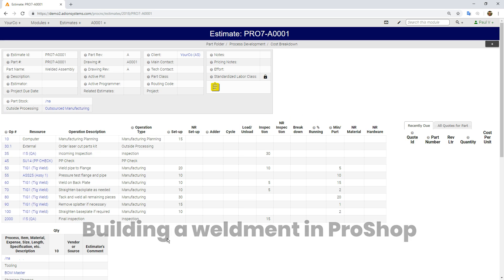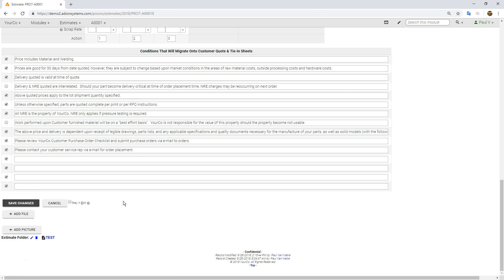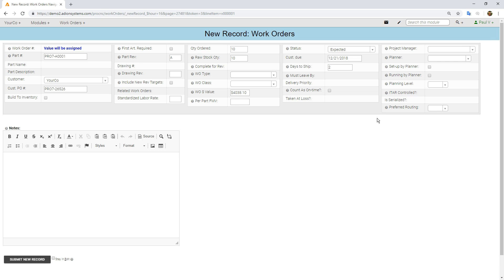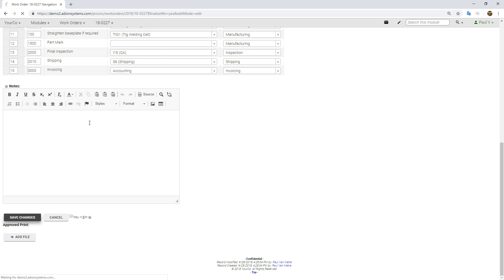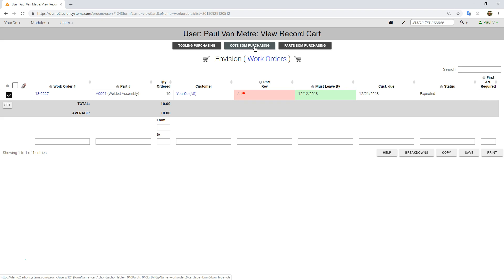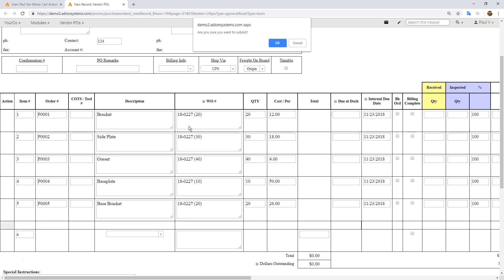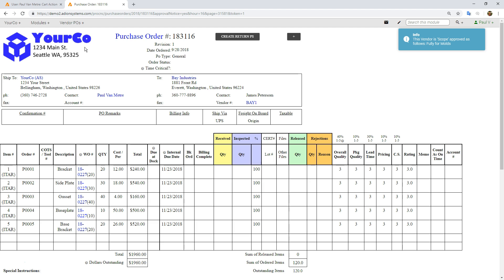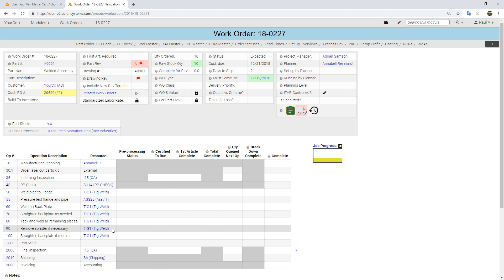Building a weldment assembly in ProShop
Outline of one method of estimating a weldment, and then processing an order, issuing a Work Order, and purchasing the subcomponents from a vendor.